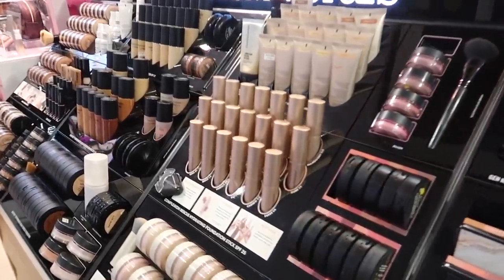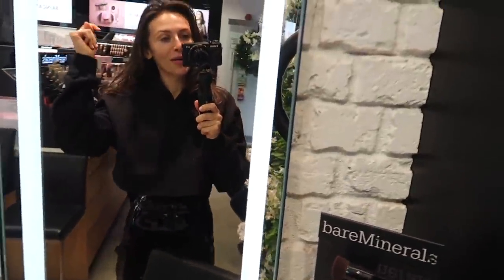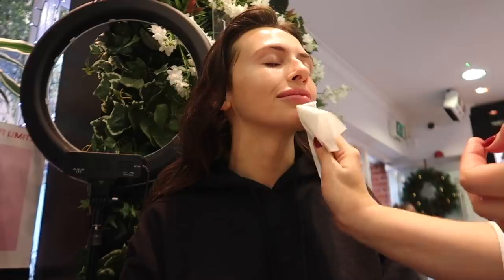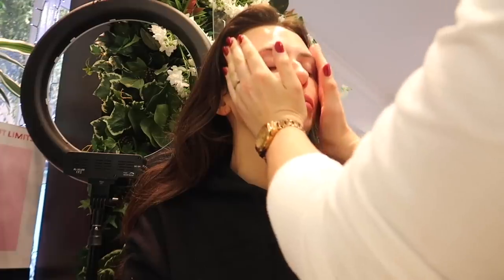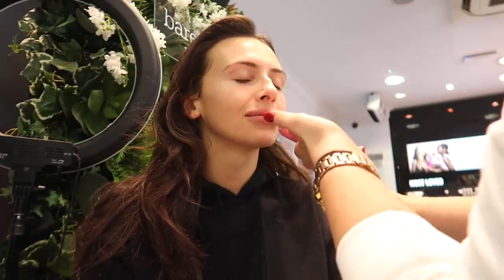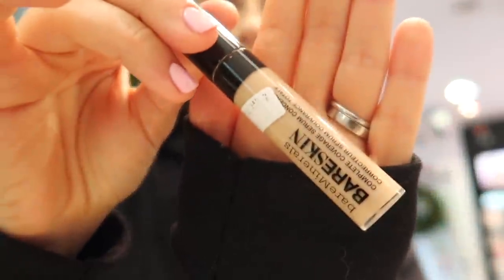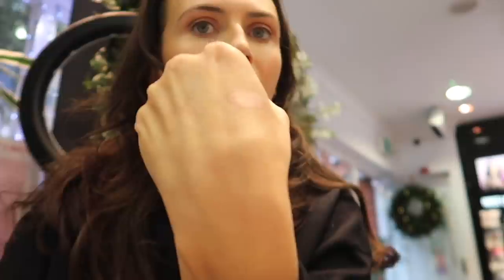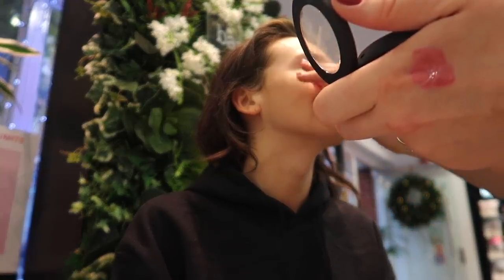GETTING MY MAKEUP DONE AT A BARE MINERALS COUNTER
Camera I used
Podcast: Gettinglippywith (apple, spotify, youtube) @gettinglippywith INSTA

Thank you to Foreo for sponsoring part of this video, my opinions are entirely my own. I've been working with them for a while and I think they're AMAZING! I'm so incredibly grateful to work with brands I love and it is all because of you guys. Thank you for supporting me, I love you. All opinions are my own xxxx